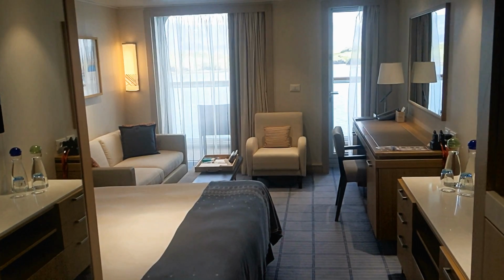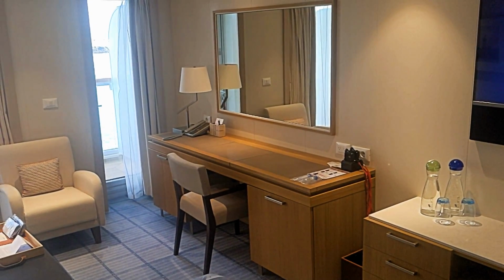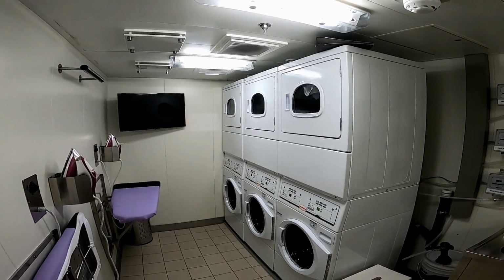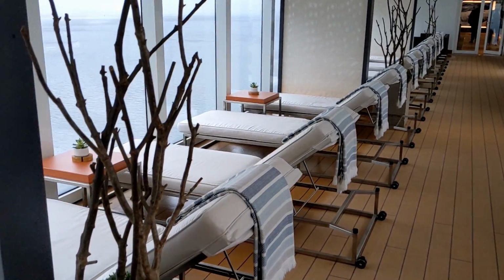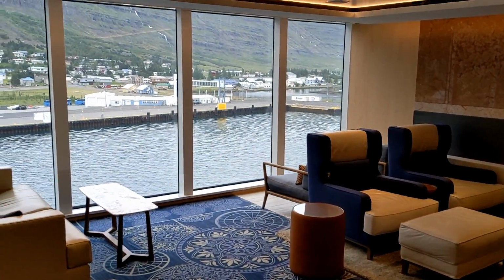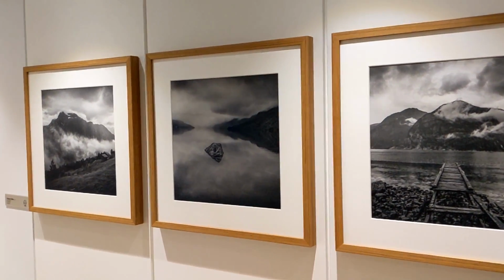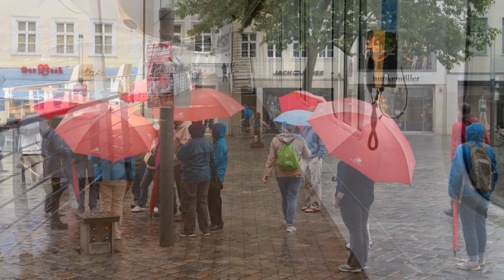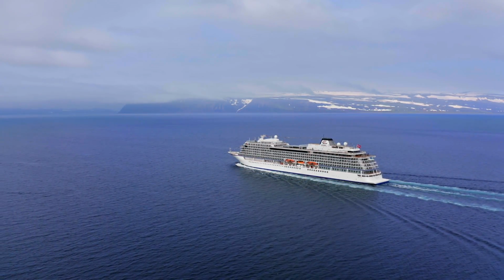Little Things I Love About A Viking Ocean Cruise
During my recent Iceland cruise on Viking Sky, I started thinking about all the cool little things I love about Viking Ocean Cruise ships.  I'm not talking about the BIG things that Viking is renowned for...  I'm talking about little details that Viking has paid attention to in designing their ships and their policies.

I started working on a list of all of those neat little things I could think of, and I came up with 29 of them.  Those 29 cool little things are the subject of this video.  They range from great little design improvements that Viking has made to their cabins, to well designed  areas of the ships, to passenger-friendly policies like loaning you an umbrella when you go ashore on a rainy day.

If you enjoy this video, you might also enjoy a video I made a couple of years ago that talks about all the BIG things that make Viking different from the other cruise lines: things like not allowing children onboard, and not constantly trying to grab extra revenue from the passengers in all the ways that the other cruise lines do it all the time.

If you're interested in booking a cruise on Viking, or on any other cruise line, or in booking a vacation on land such as an all-inclusive resort...  feel free to use the services of my travel agent, Caitlin Gallagher.  It's not about price.  In most cases, a travel agent doesn't get you a better price than you could get by booking it yourself, directly with the cruise line.  It's about having someone to make things easier for you...  to keep you from making any rookie mistakes...  and to do the dirty work for you.  Your travel agent should be the one stuck on hold with the cruise line, not you!  So, take my advice and contact Caitlin to get her working for you.  Her services don't cost you anything at all.  She's paid by the cruise lines and the hotels.

Video Chapters:
0:00 Intro
0:37 Cabins
2:15 Internet
2:35 Laundry
2:56 Viking Burger & Pool
3:38 Explorer's Lounge
4:37 Wintergarden
4:56 Aft pool
5:14 Restrooms & Art
6:01 Books & Umbrellas
6:41 Jogging Track
7:10 Big Things
7:34 Travel Agent